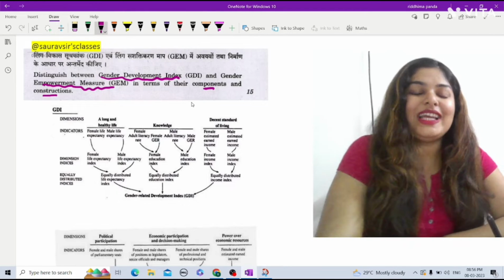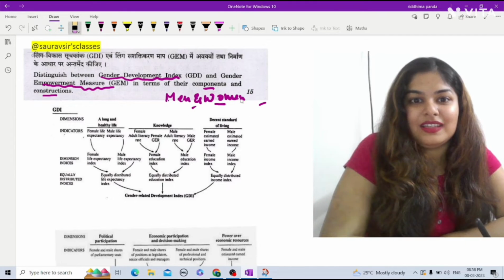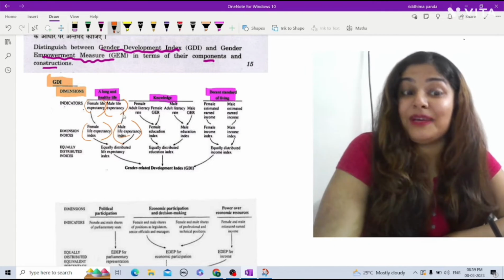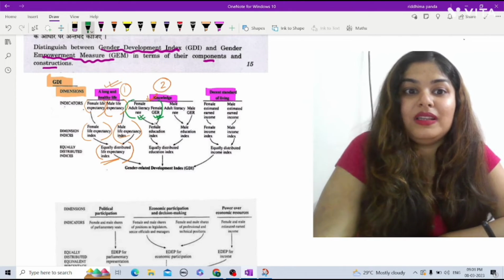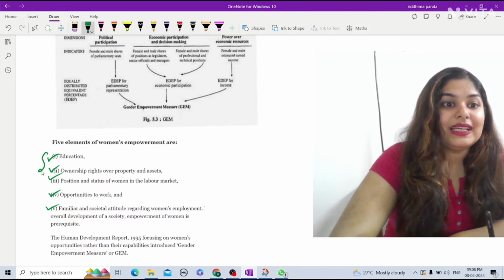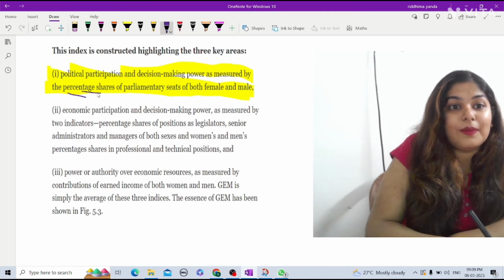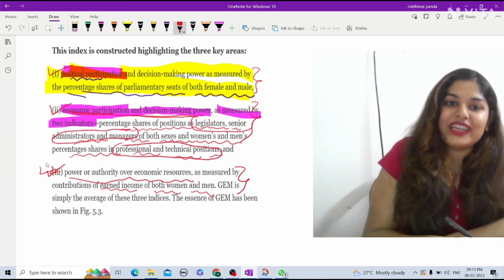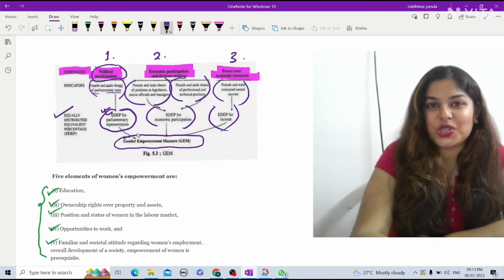Difference between GDI & GEM IAS 2022 Eco Optional Solution with Analysis for Civil Service Exam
The Gender Development Index (GDI) and Gender Empowerment Measure (GEM) are two different measures used to assess gender equality and women's empowerment.

The Gender Development Index (GDI) is a measure of gender-based inequalities in a country's development achievements. It takes into account three dimensions: health, education, and living standards. The GDI is calculated by dividing the Human Development Index (HDI) by a gender adjustment factor, which is based on the ratios of female to male achievement in each of the three dimensions. The GDI provides an indication of the extent to which women are disadvantaged in relation to men in terms of access to education, healthcare, and income.

The Gender Empowerment Measure (GEM) is a measure of women's participation in economic and political decision-making. It takes into account three dimensions: political representation, economic participation and decision-making power, and access to professional and managerial positions. The GEM is calculated by dividing the proportion of women in positions of power and decision-making by the proportion of men in those positions. The GEM provides an indication of the extent to which women are able to participate in decision-making processes and hold positions of power and authority.

In summary, the GDI focuses on the gender disparities in development achievements, while the GEM focuses on the extent to which women are able to participate in decision-making processes and hold positions of power and authority. Both measures are important in assessing gender equality and women's empowerment.

📌WHATSAPP AT

FOR

 📚   STUDY MATERIALS